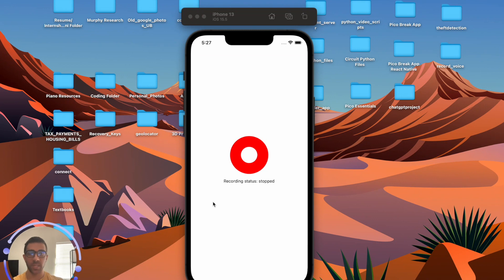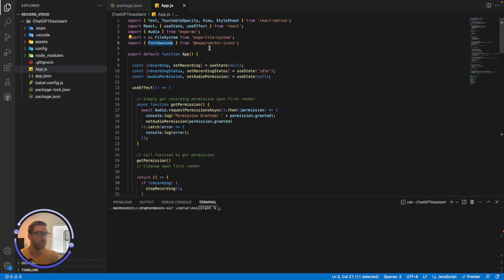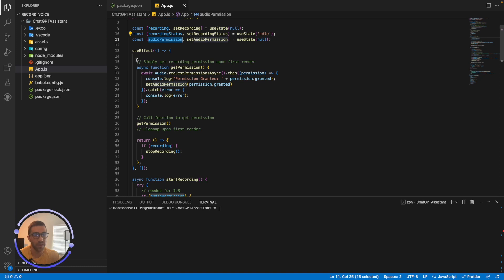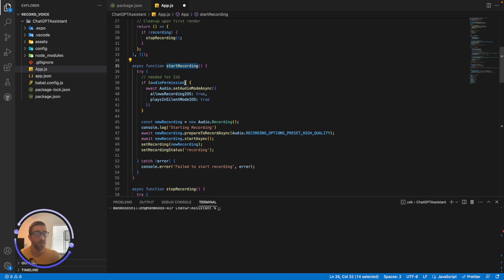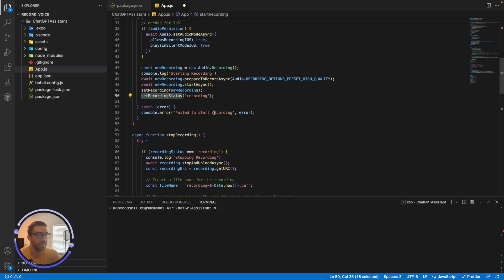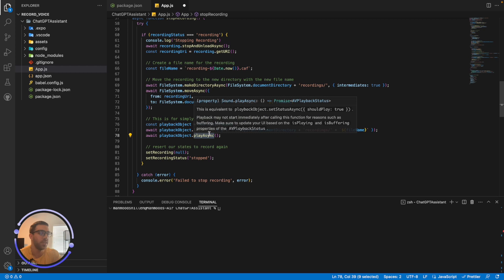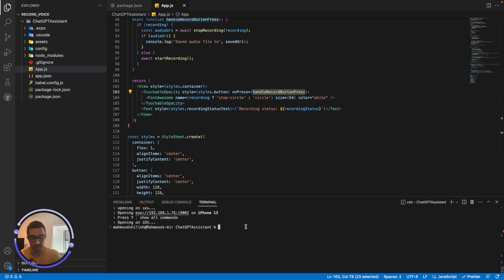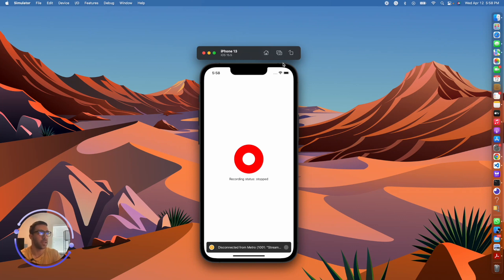How to Record and Play Audio with React Native Expo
Learn how to record and play audio in a React Native Application using Expo.

TIMESTAMPS
00:00 Introduction
00:10 Example
00:39 Code Breakdown
07:15 Other Tips
08:59 Outro